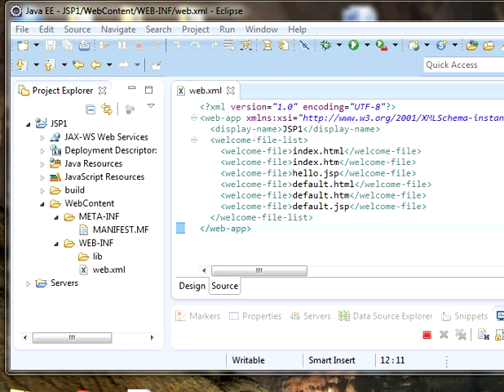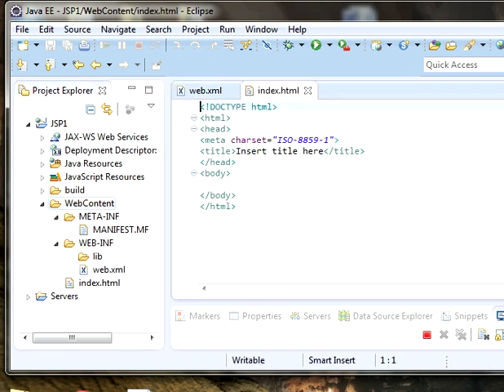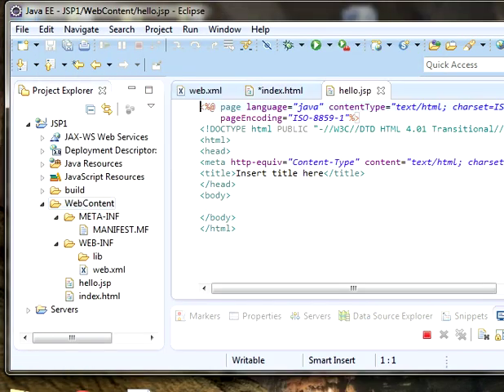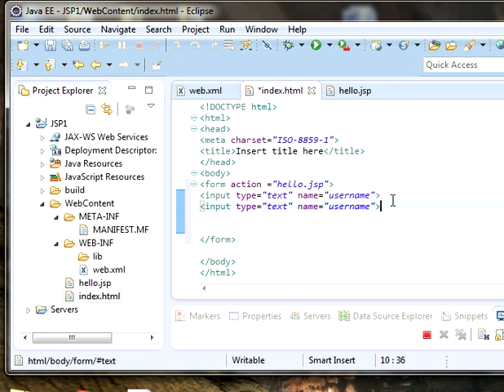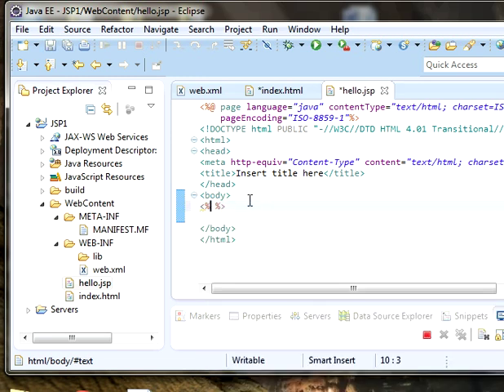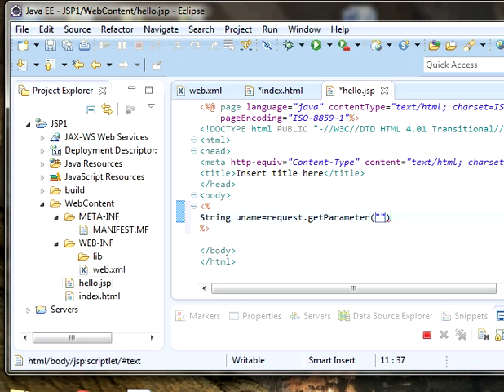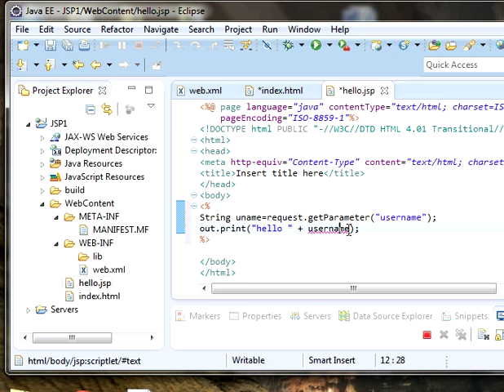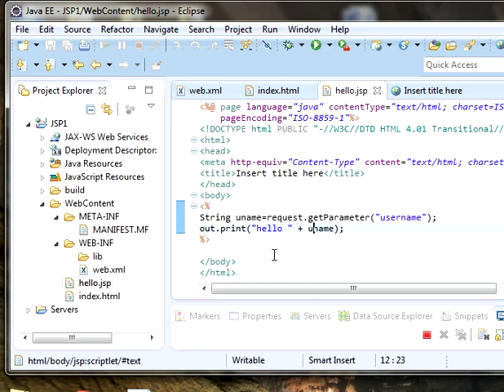Java Server Pages tutorial 5 (Interaction between HTML, XML, JSP)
Please include hello.jsp and index.html inside the welcome file tag  of  web.XML. There will many default welcome file tags. Newly created file with .html and .jsp  must be included in the welcome file tag.